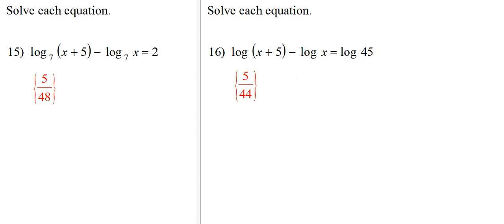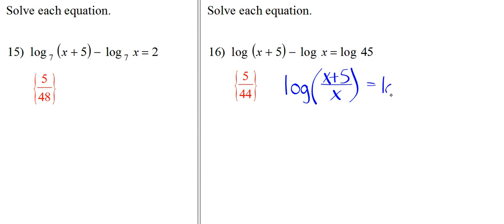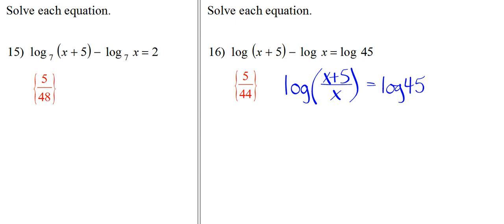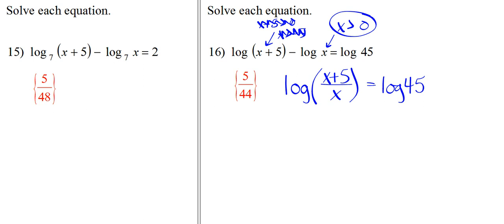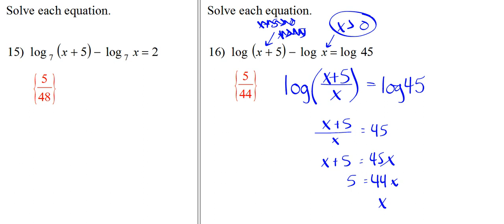Solving Log Equations